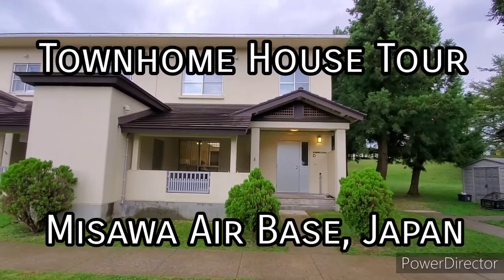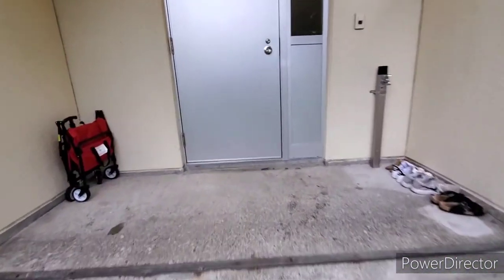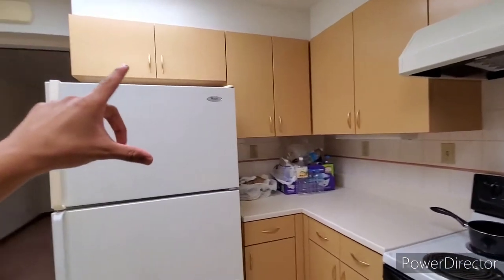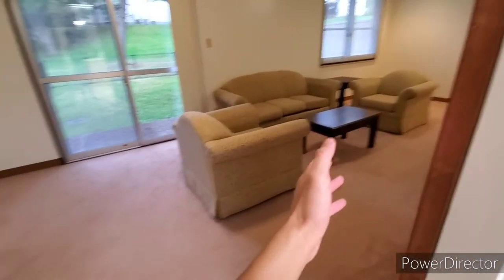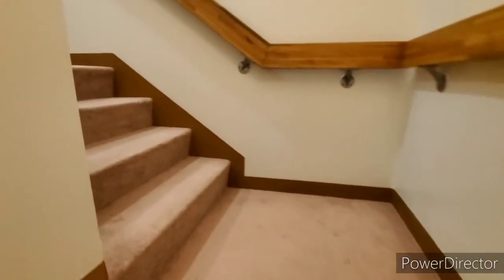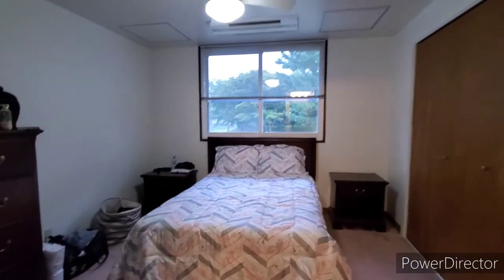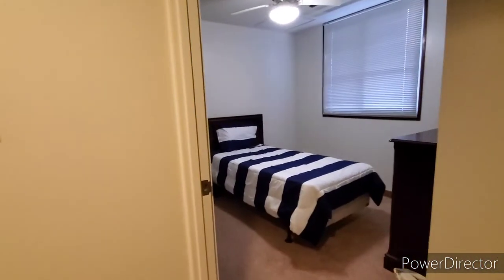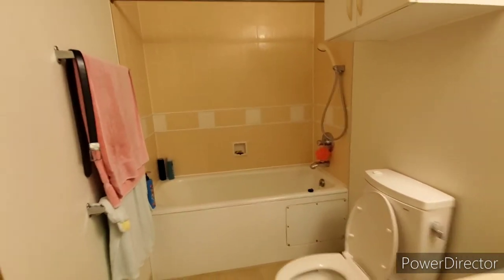Misawa AB Housing - Main Base 4 Bedroom Townhome Tour 2021🇯🇵 (Undecorated) | Pat Oznerol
-E-6 House
-E-5 Compatible depending on family size
-Aluminium Front Door
-4 Bedrooms
-Polymer Floor on Ground Floor
-Cream Polymer Floor
-Carpet Floor on Living Room and 1st Floor
-Light Brown Carpet
-Single Valve Shower Knob
-Thermometer set in Celsius
-Ceiling Fan equipped in Living Room, Dining Room, and all 4 Bedrooms
-Lights are Dim White and Dim Yellow

0:00 Intro
0:34 Porch/Terrace
0:43 Porch Storage
1:17 Entrance
1:36 Loaner Furniture Definition
1:46 Laundry Room
1:55 Dining Room
2:09 Kitchen
2:41 Living Room Intro
2:50 Backyard
3:07 Living Room
3:46 Under the Stairs Storage Room
3:58 Half Bathroom
4:16 Coat/Shoe Closet/Storage Area
4:32 Stairs
4:49 Bedroom 1
5:25 Bedroom 4/Master Bedroom
5:37 Master Bedroom Bathroom
6:21 Linen Closet
6:35 First Floor Storage
6:58 Bedroom 2
7:28 Bedroom 3
7:57 First Floor Bathroom
8:19 Pat's Tips--Any Questions?